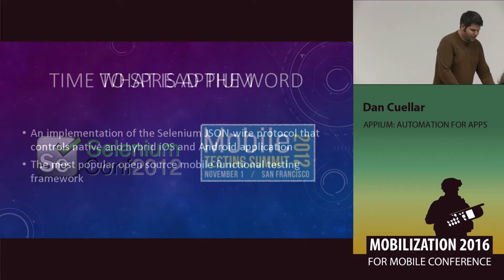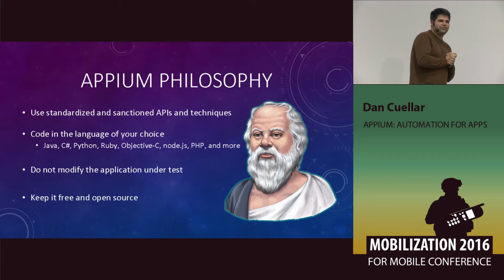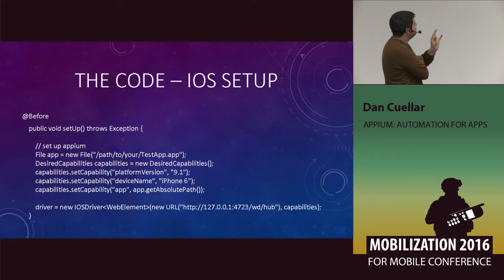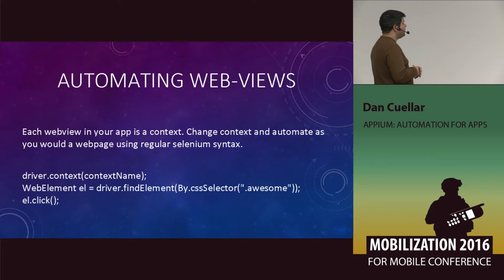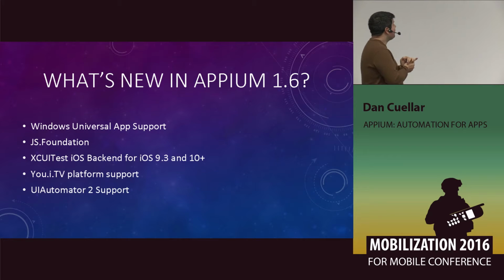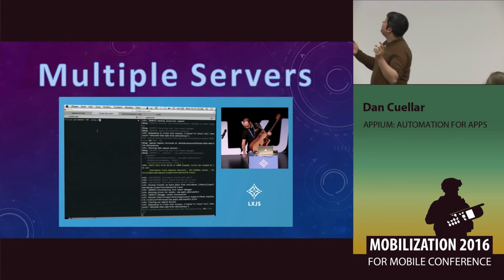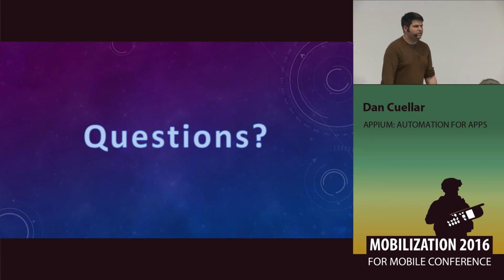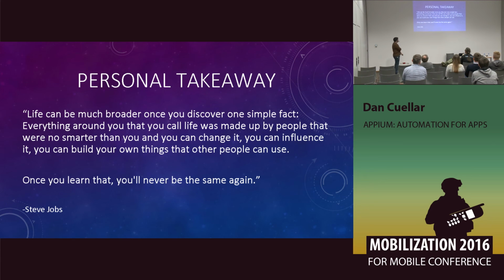Appium: Automation for Apps - Dan Cuellar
Basic introduction to automating mobile apps with Appium